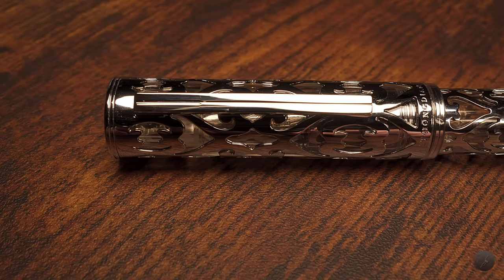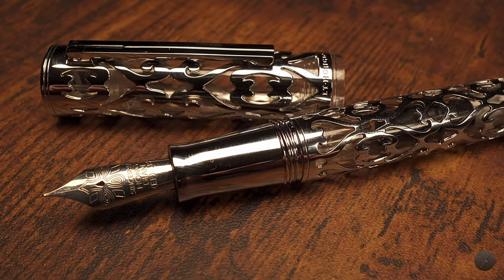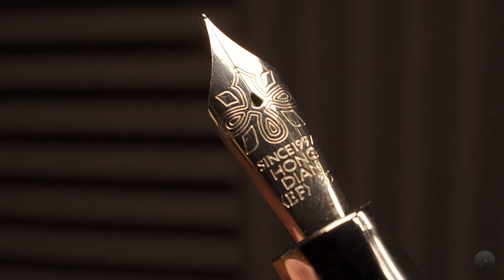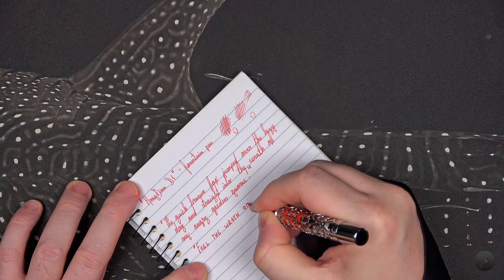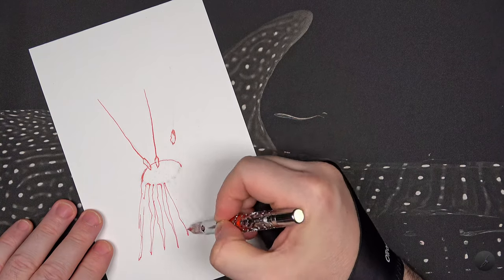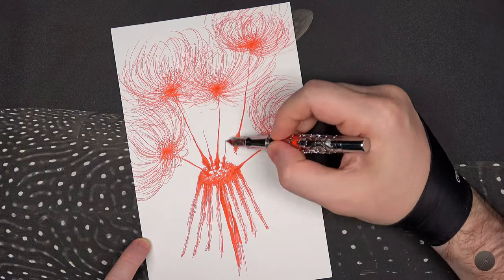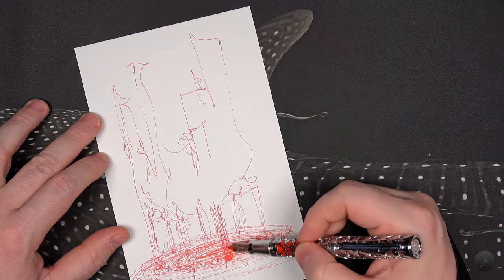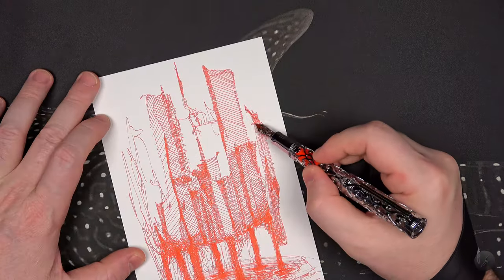HongDian D1 fountain pen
Back to another fountain pen coming from HongDian that it has been on the market for a while now. The D1 is a pretty cool piston filler that deserves at least a second look.

TIMELINE
00:00 - Details...
05:43 - Scribble time...

Bought on AliExpress
Price: 24.68 CAD
Shipping: 00.00 CAD

I will be giving away at least one of the fountain pens that I make when I reach 1000 subscribers.